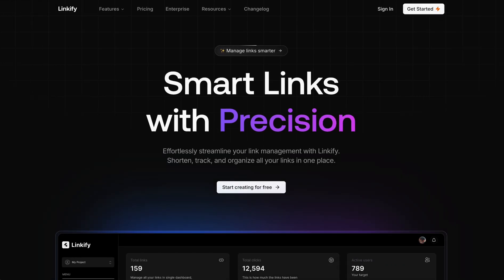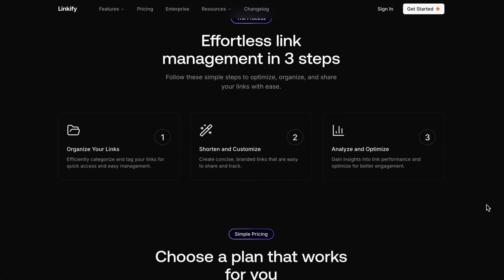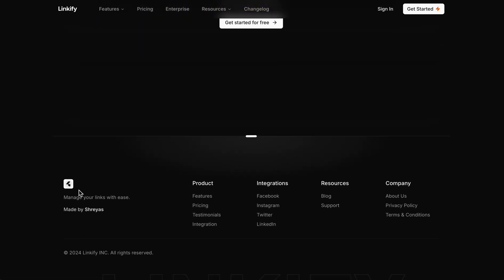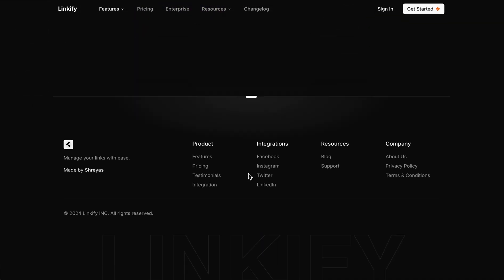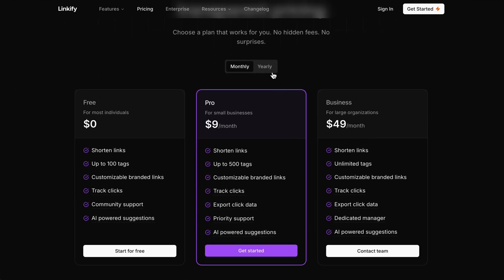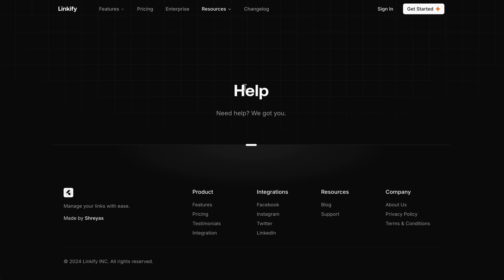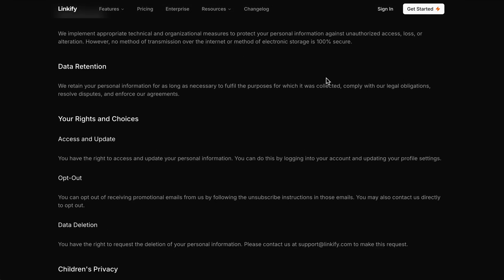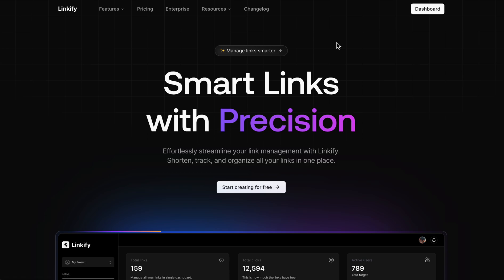Introducing Next.js SaaS Website with Tailwind CSS, Shadcn UI, Aceternity UI, Clerk, Prisma, MongoDB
Introducing a clean and modern SaaS landing page built with Next.js. Best template for your next SaaS Idea. 💡

🖥️ Tech Stack:
• Next.js
• Tailwind CSS
• Shadcn UI
• Aceternity UI
• Framer Motion
• Prisma
• MongoDB